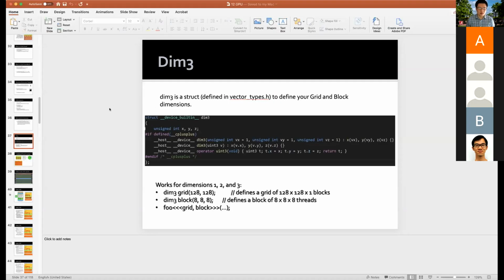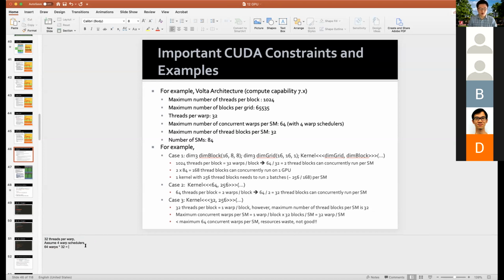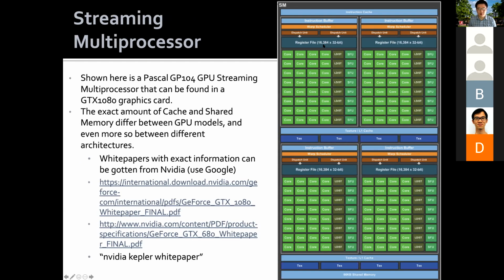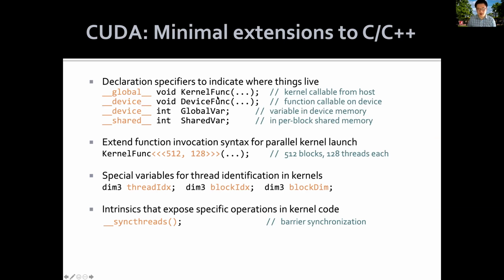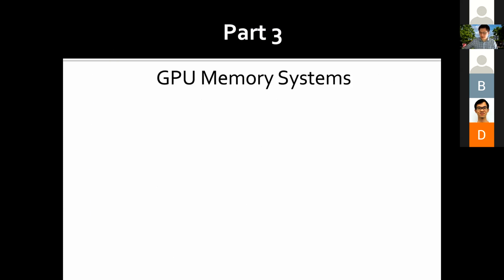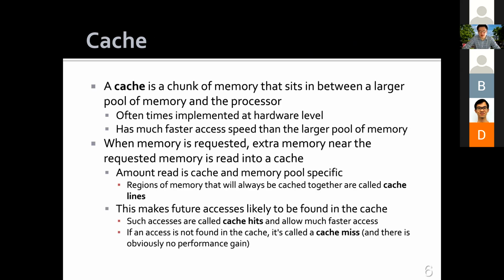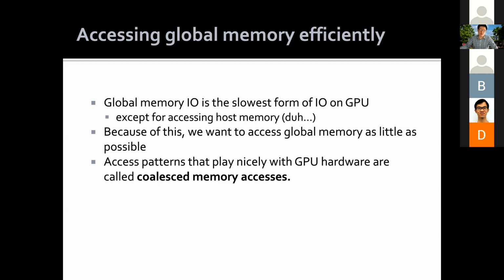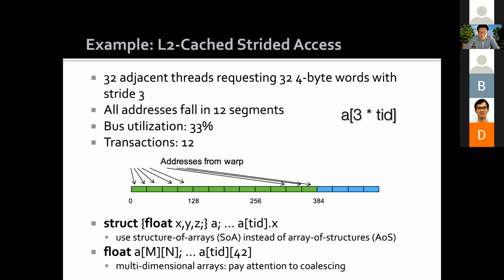UA CS481/581 HPC Course - CUDA (3)